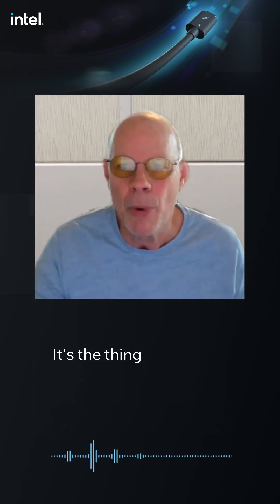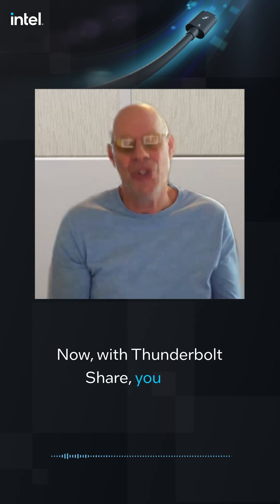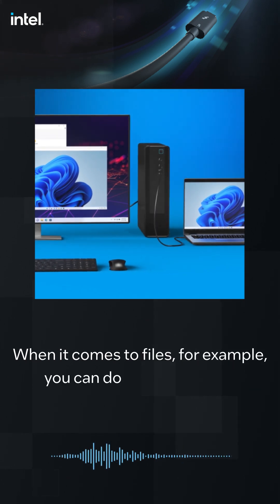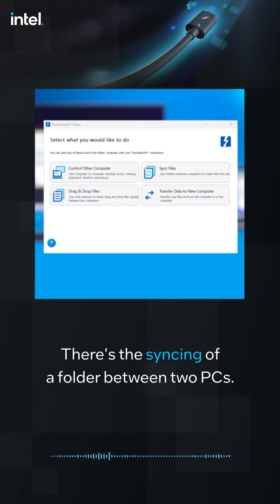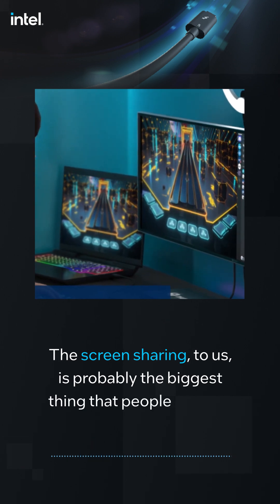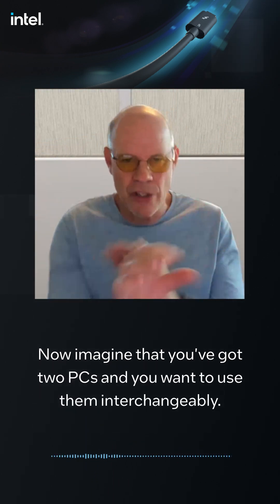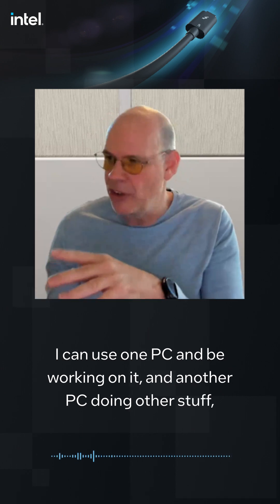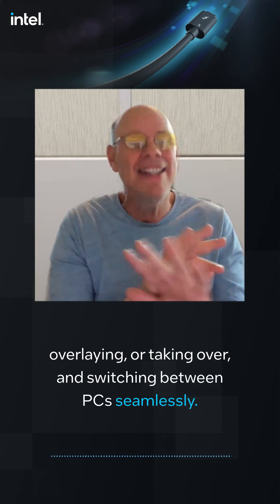Thunderbolt Share: Using multiple PCs to handle demanding workflows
Thunderbolt Share allows users with a Thunderbolt Share-licensed PC or peripheral to connect two PCs for seamless control of both computers, screen sharing, file sharing and synched audio. In this demo, see how Thunderbolt Share – all with a single Thunderbolt cable – is leveraged to turn a laptop into a dedicated game capture and streaming device, freeing up valuable resources on the primary gaming PC. (Credit: Intel Corporation)